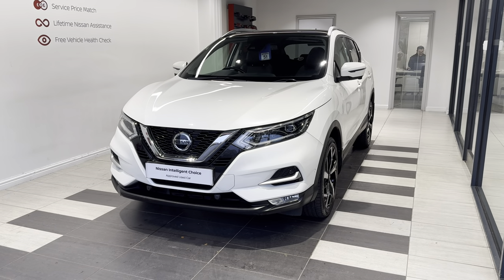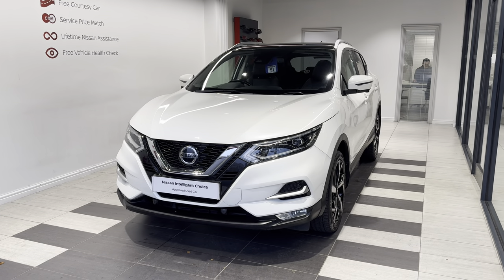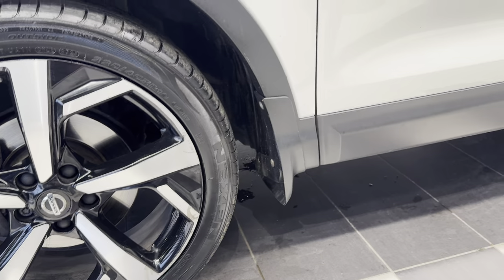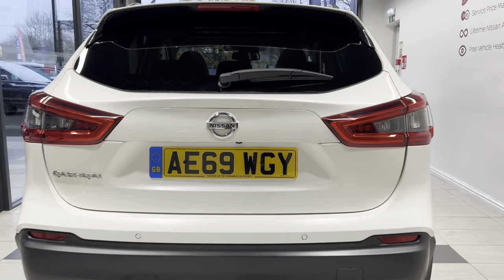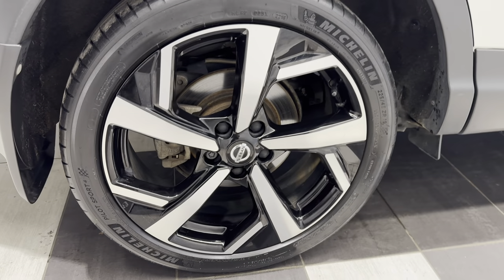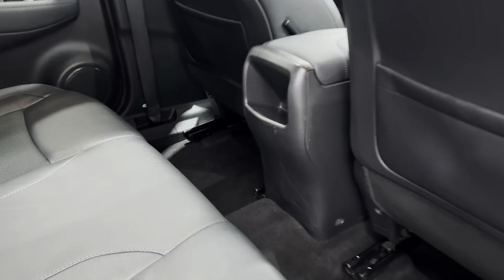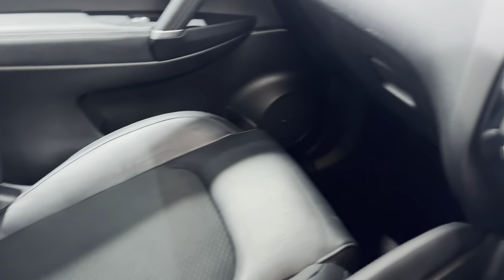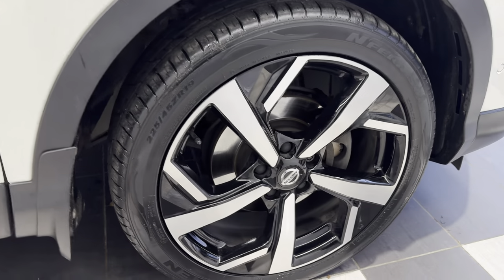Nissan Qashqai 1.3 DIG-T (140ps) Tekna